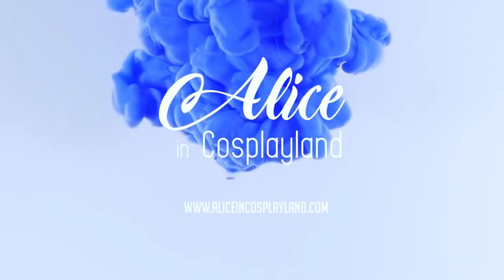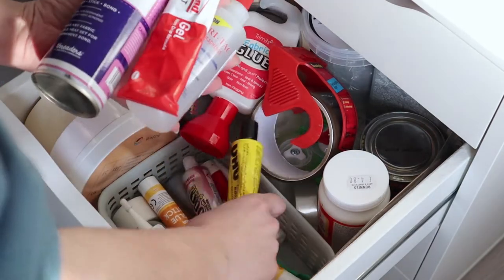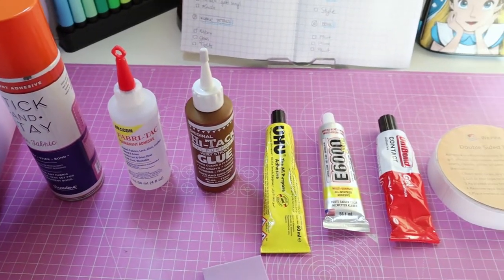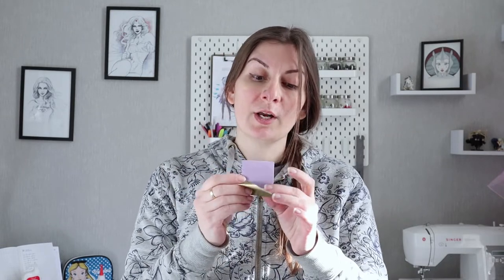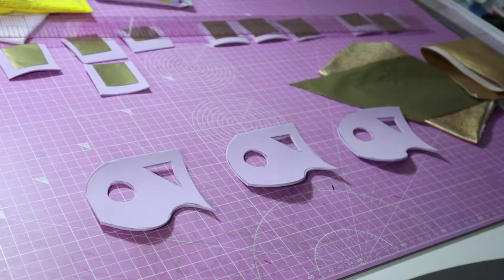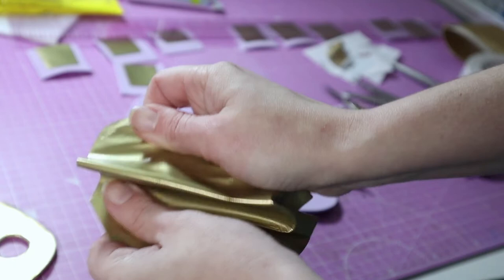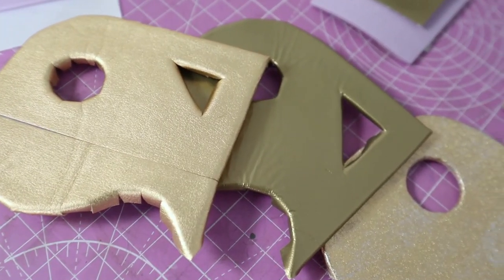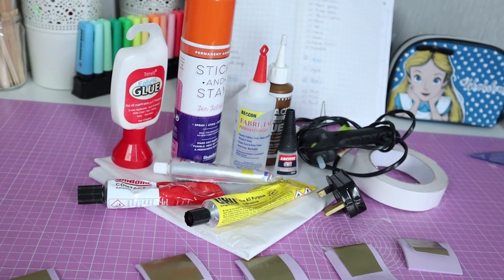What is the best Glue to attach fabric to foam?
Pattern Shop
Instagram + TikTok: @cosplayalice

If you are wondering which glue is best to attach vinyl to foam you are in luck. I made a full experiment with a bunch of glues to see which one would be better to attach fabric to craft foam. I explain all the different pros and cons of each glue and test which fabric works better for a fully covered piece of foam.

0:00 Intro
3:20 Testing all the glues
17:05 Top 3 glues
24:36 Best fabrics
30:22 Backing your work with fabric

✿ Support me! ✿